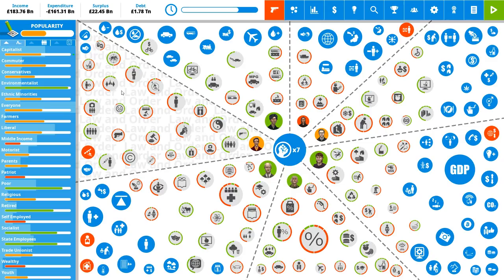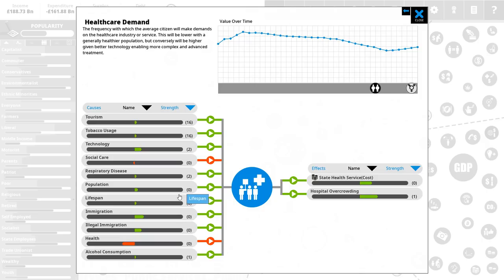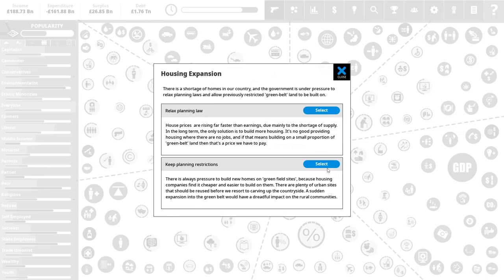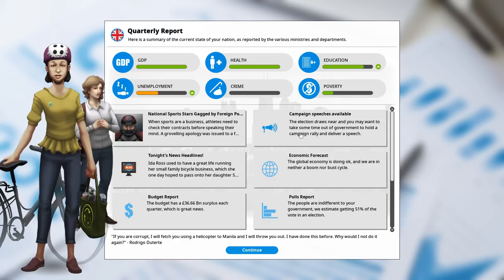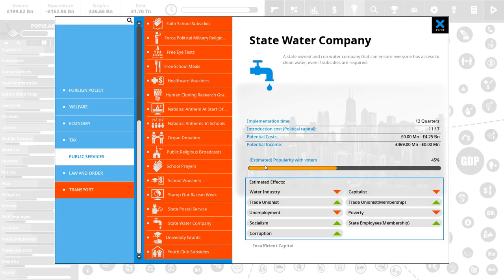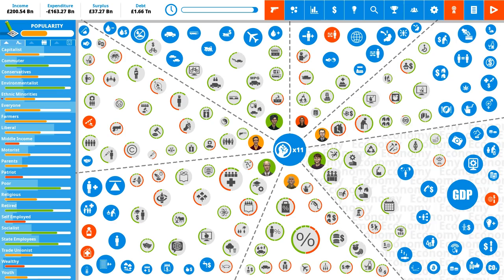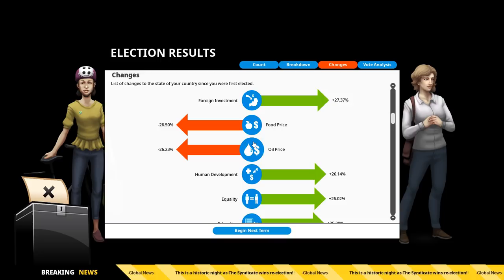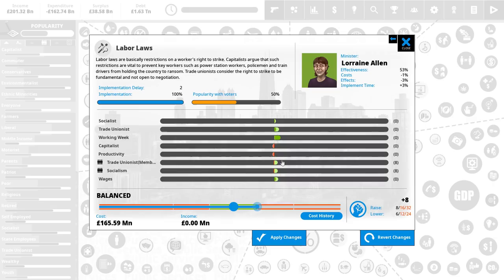Democracy 4 Early Access! | Syndicalist Britain - Part 4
We're back in Democracy 4 to lead another nation to glory! Today, I've decided to radically transform the political and economic structure of the United Kingdom into a syndicalist union... a system where trade unions and the workers wield the means of production to direct national policy!